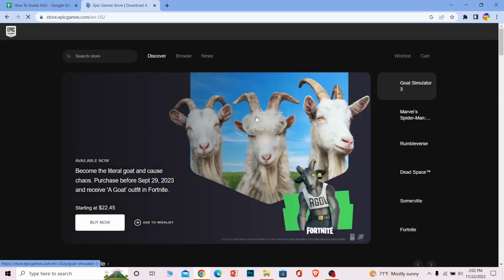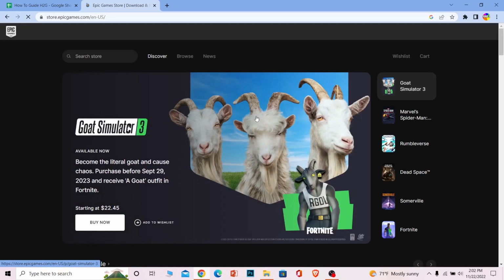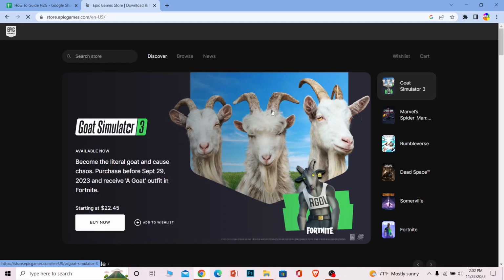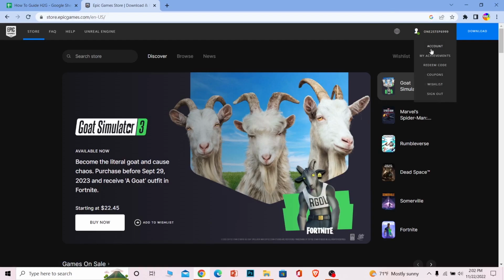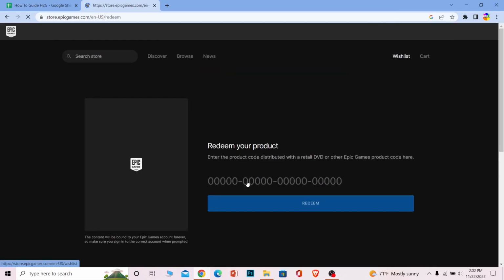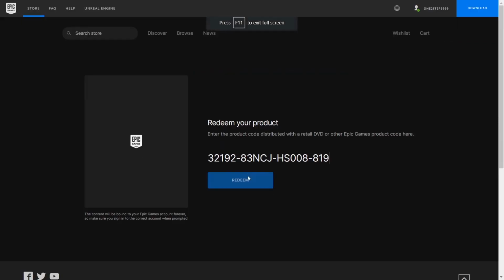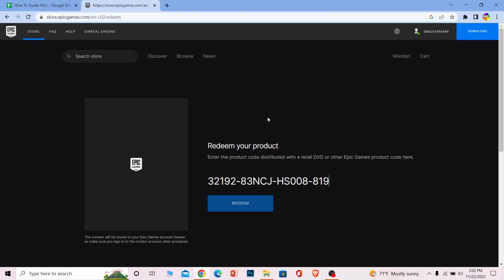How To Redeem Fortnite V-Bucks Gift Card Online (2022) | Use Fortnite V-Bucks Gift Card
Confused about how to redeem your fortnite v-bucks gift card online in 2022? This video explains the exact steps on how to use and redeem fortnite v-bucks gift card online. Make sure you watch the video till the end to learn it in much detail.